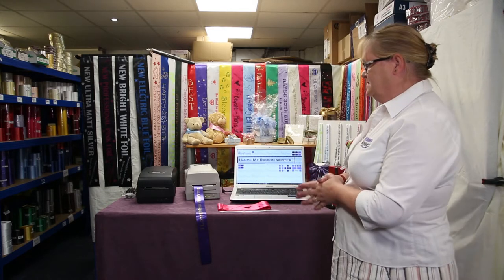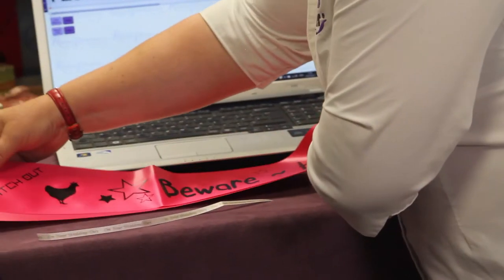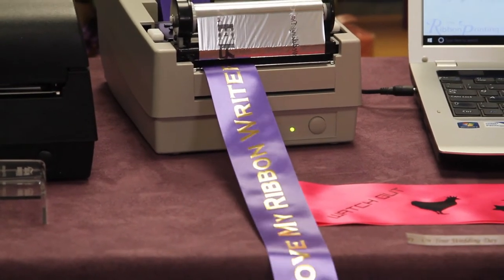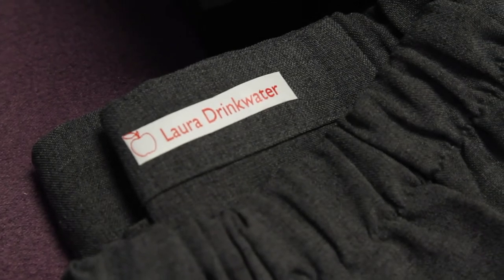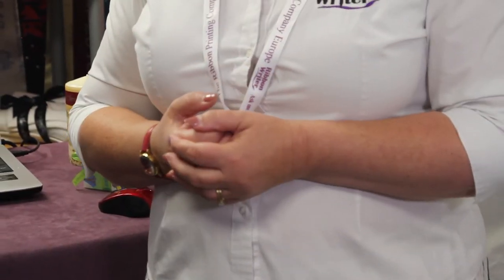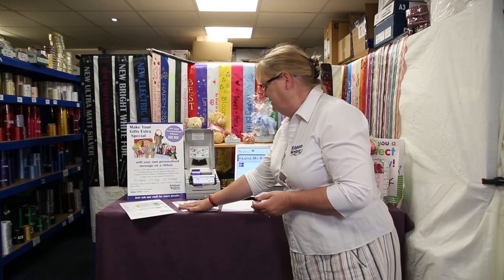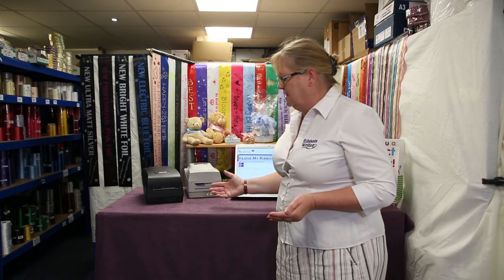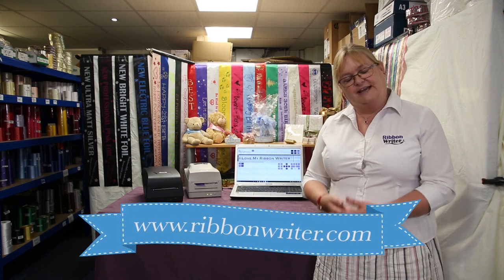Introducing the Ribbon Writer - printing onto ribbon couldn't be easier!!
Jo chats about Ribbon Writer ribbon printing machines.  What they can print onto, printed ribbon ideas and how this nifty little printer can add to your business!